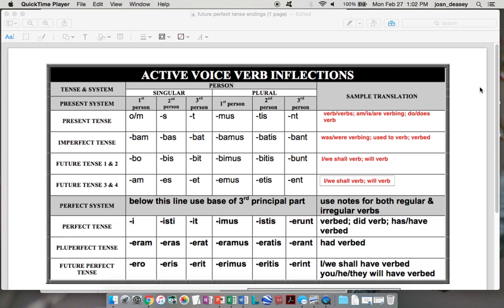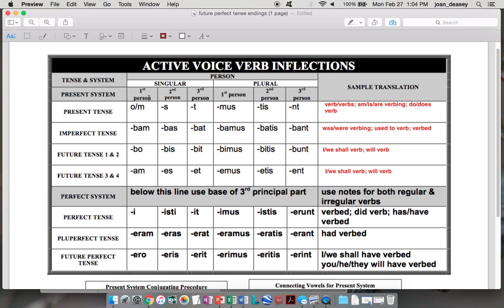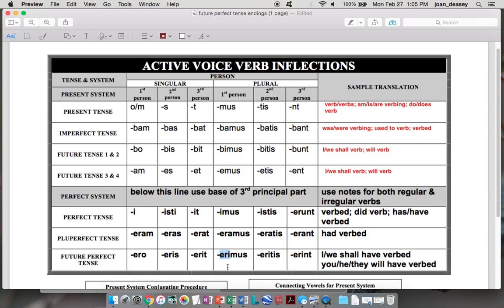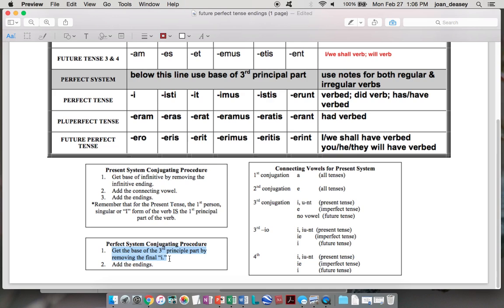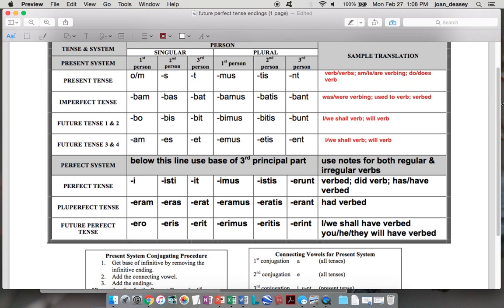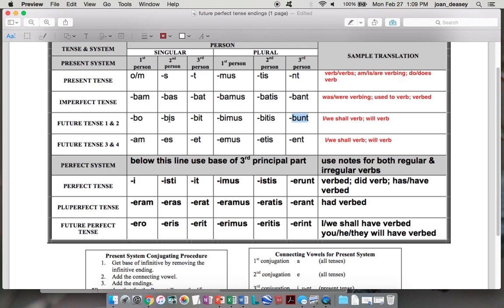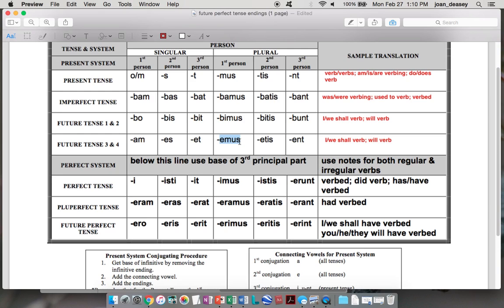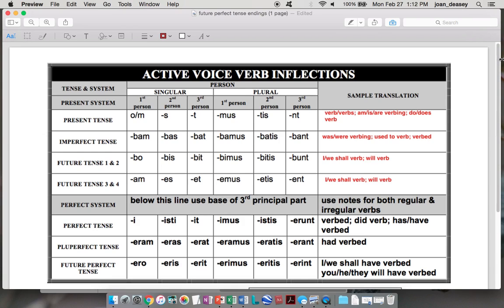Present Active Verb Endings Review